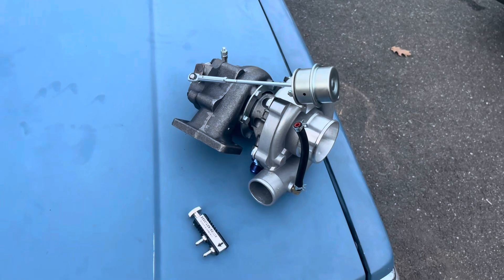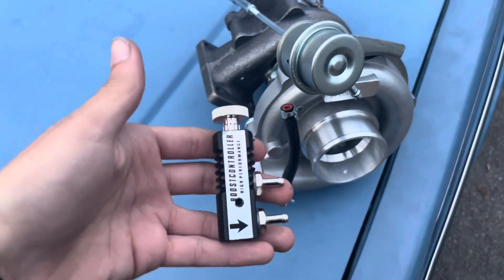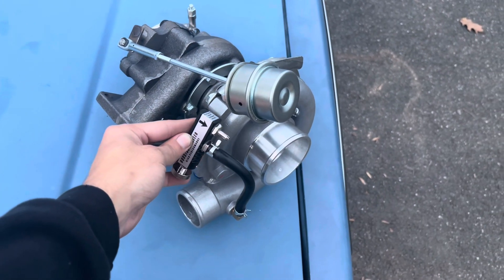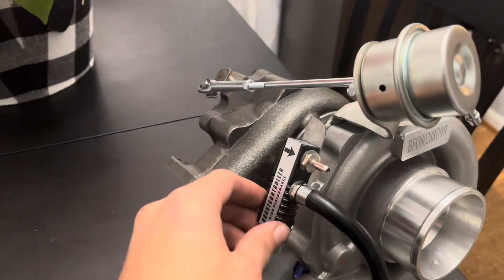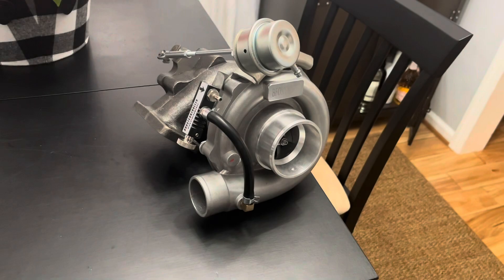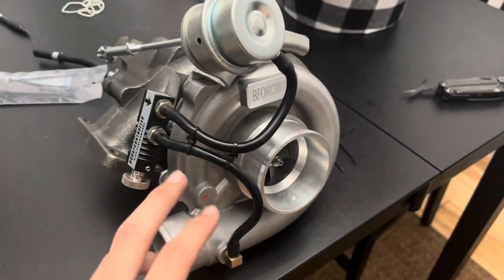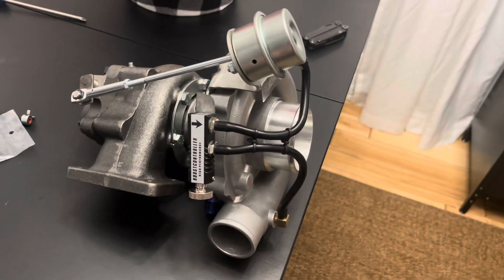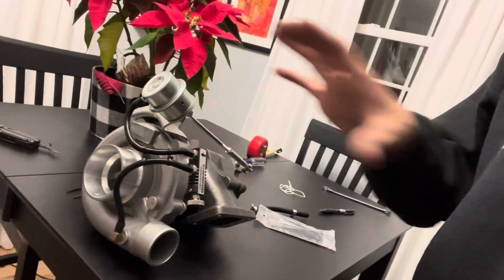How To Install a BOOST CONTROLLER! | Custom DIY Setup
This was a super simple and unique way to integrate a manual boost controller into a turbo setup with a little professional angle grinder fabrication.
- I will respond to any DMs with questions about my videos or anything else!!